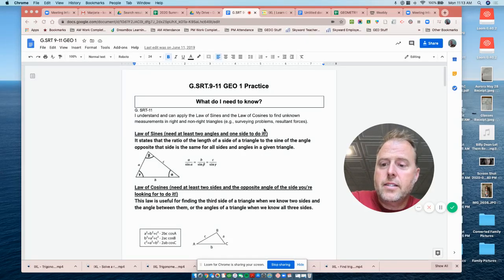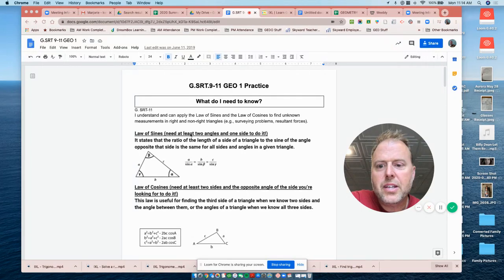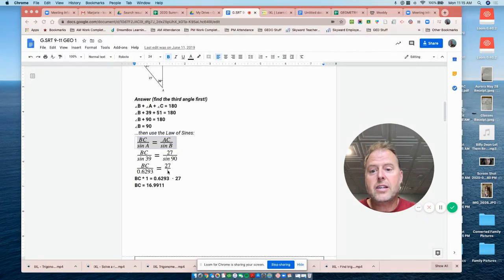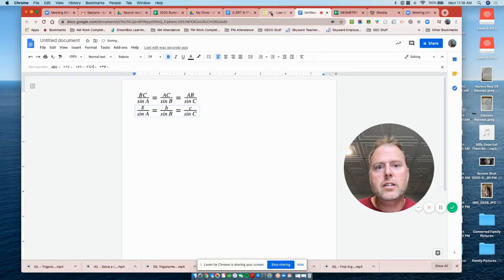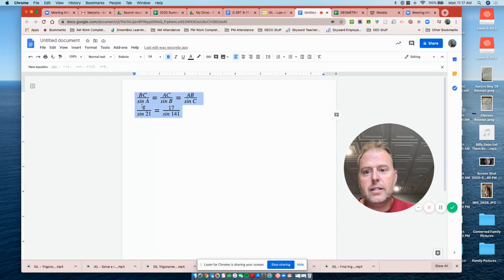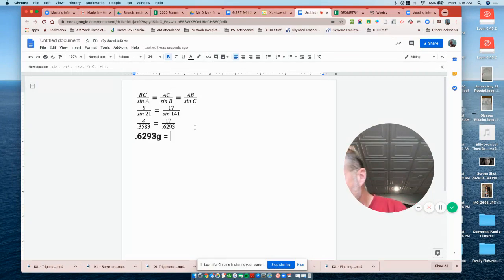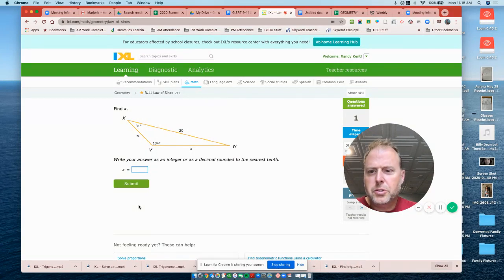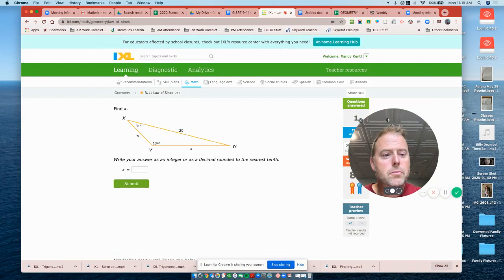Law of Sines